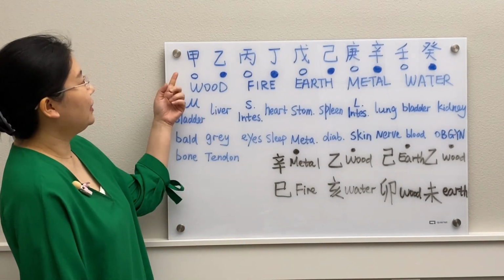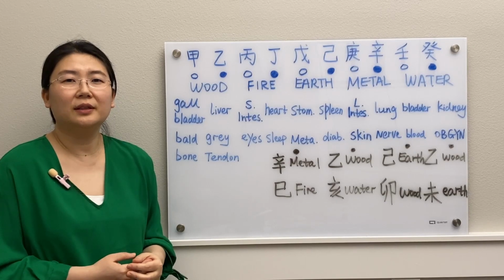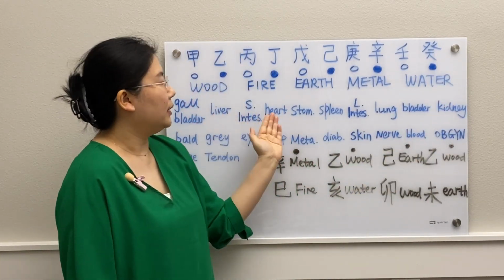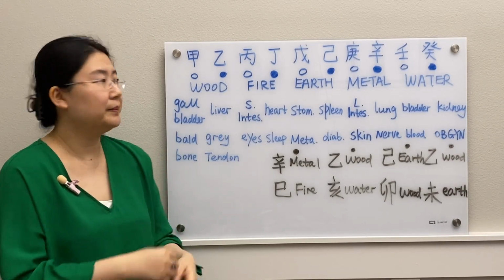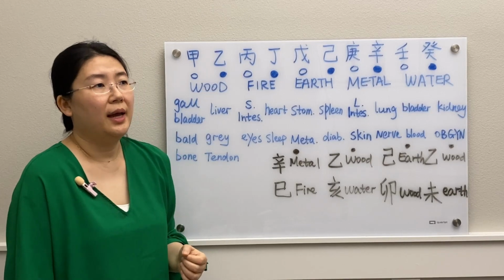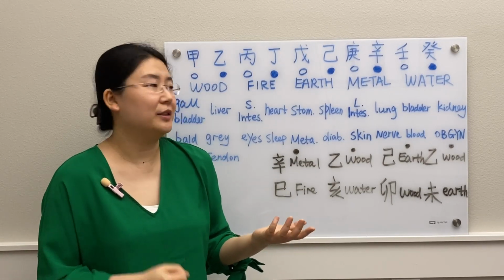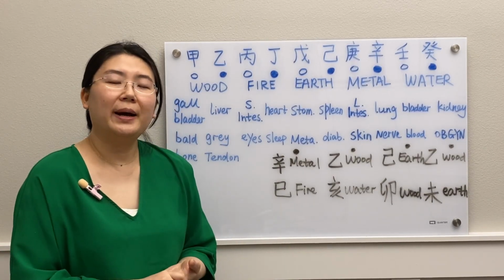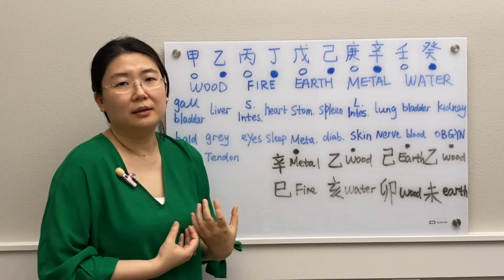1.8 Identify Your Health Risks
Use BaZi to pinpoint potential health risk so that we can take advantage of preventative care and early treatment.